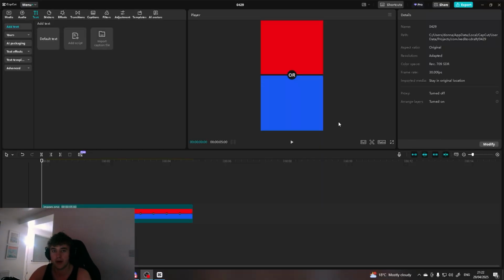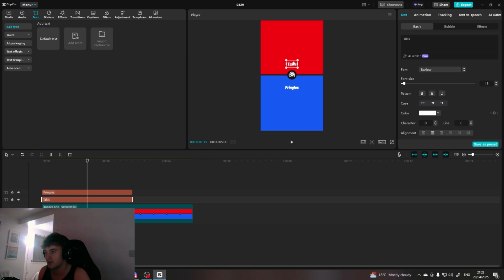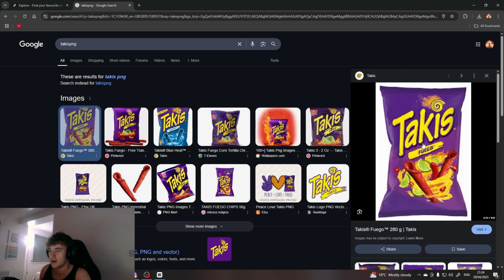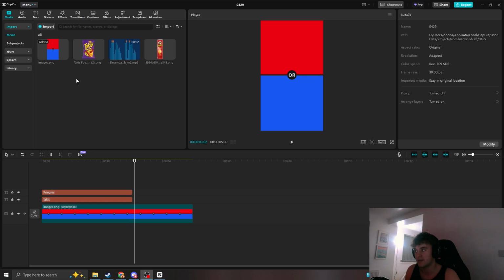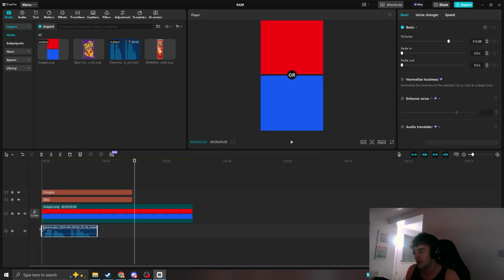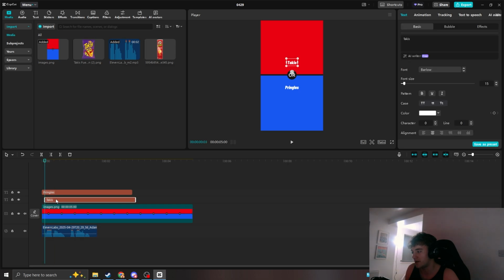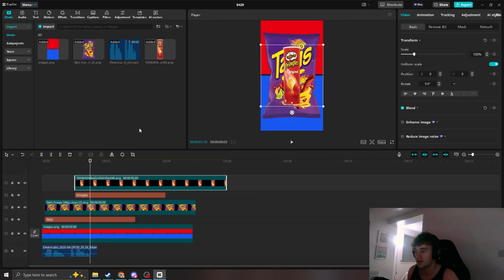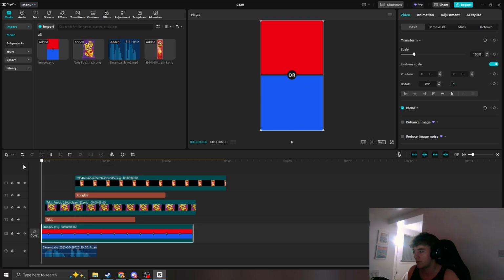how you can copy this tiktok page and make $200 per day (its easy)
i'm just on here to give out value
watch on 2x speed if you want i can be a bit slow